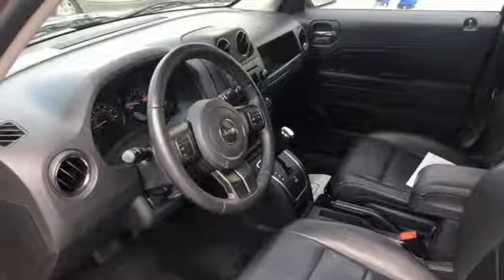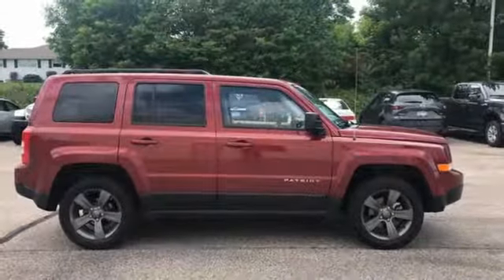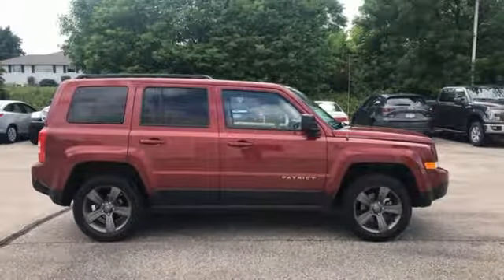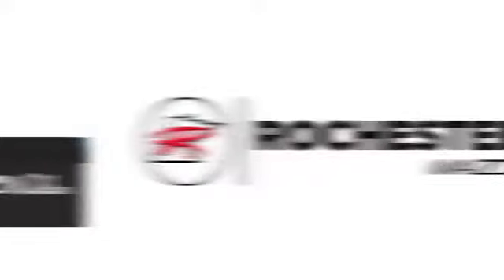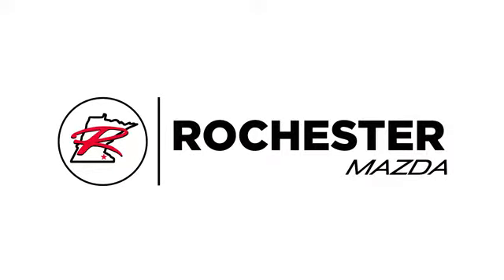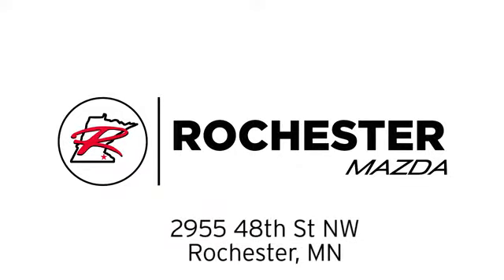Used 2015 Jeep Patriot Rochester MN Winona, MN Z2844 - SOLD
Year: 2015
Make: Jeep
Model: Patriot
Trim: High Altitude
Engine: 2.4L I4 DOHC 16V Dual VVT
Transmission: 6-Speed Automatic
Color: Red
Interior: Dark Slate Gray
Mileage: 22757
Stock #: Z2844
VIN: 1C4NJRFB3FD155336
Recent Arrival! Patriot Latitude Red Clean CARFAX. One Owner, 4WD, Heated Seats, Leather, Sunroof/Moonroof, Bluetooth, Hands Free, Portable Audio Connection, Remote Start, Non Smoker, No Pets, Patriot Latitude, 4D Sport Utility, 2.4L I4 DOHC 16V Dual VVT, 6-Speed Automatic, 4WD, Red, Quick Order Package 23G High Altitude Edition. Free CARFAX Vehicle History Report, please call and request! 27/21 Highway/City MPGbrbrbrAwards:br * 2015 KBB.com 5-Year Cost to Own AwardsbrbrWe look forward to earning your business. Rochester Mazda 2955 48th St NW, Rochester, MN 55901. Part of the Rochester Motor Cars Family.

-Customer Enthusiasm
-Employee Satisfaction
-Financial Performance
-Market Effectiveness-
-Ongoing Improvement

Address:
2955 48th Street Northwest Rochester